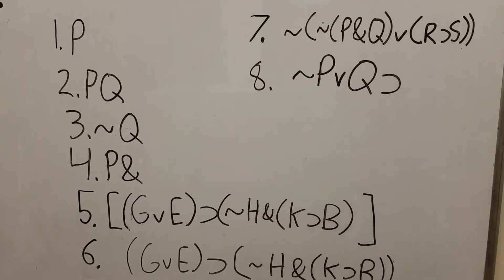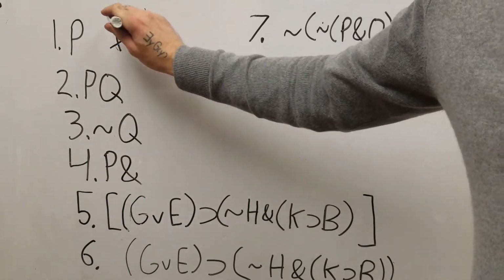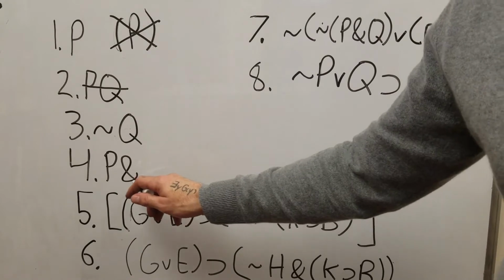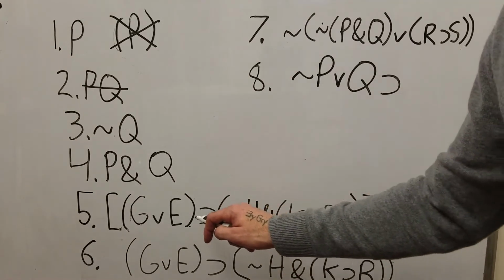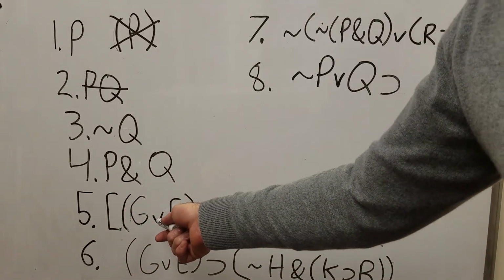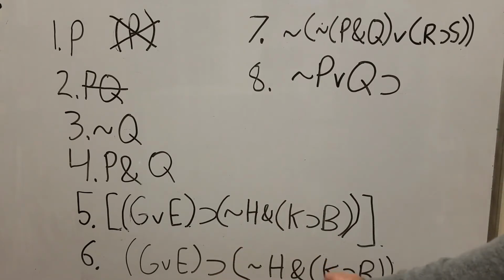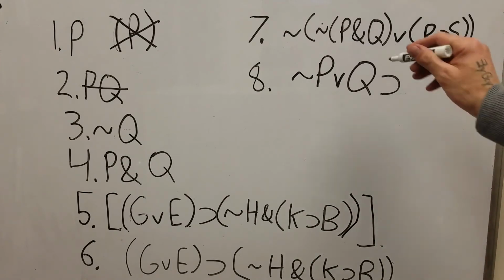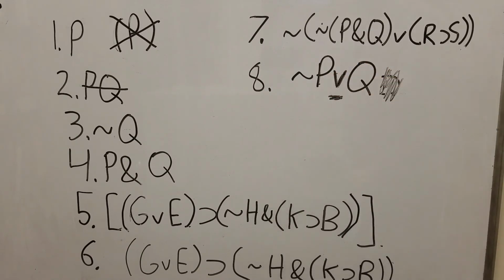Video 2: Syntax of SL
Video 2 from Phil 170, Intro to Logic. How to recognize well-formed sentences of Sentential Logic, and find the scope of their connectives.